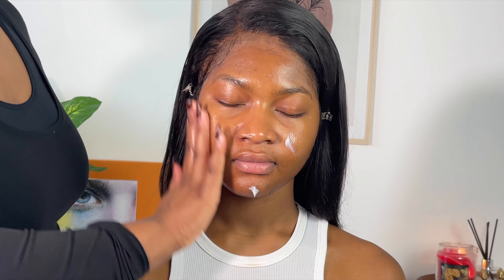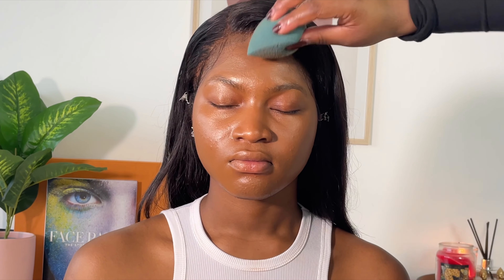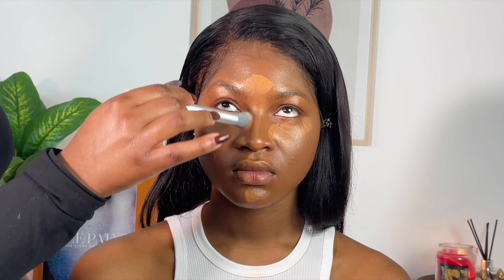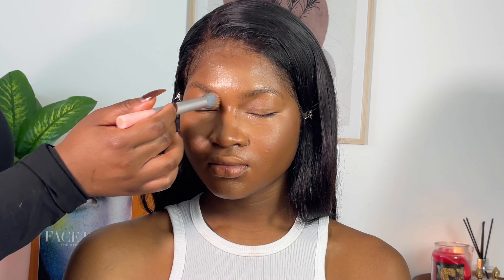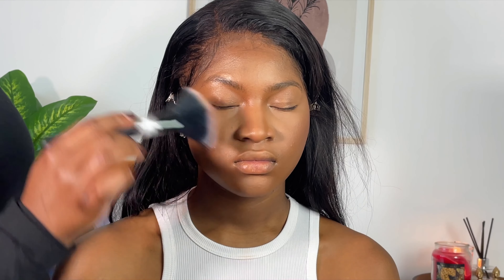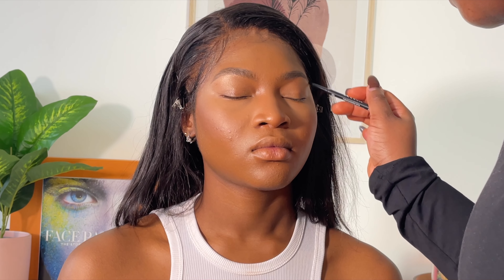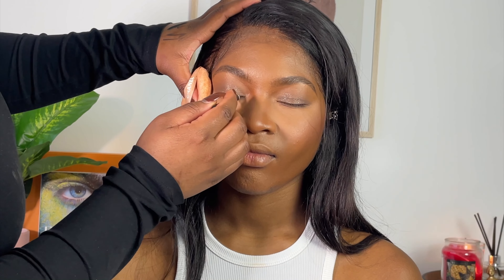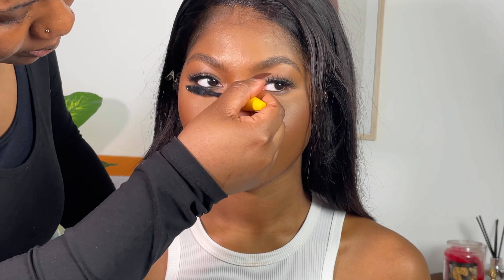NO FILTER SIMPLE GLOWY MAKEUP LOOK BOLD RED LIP AND OMBRE BLUSH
Hey guys WATCH IN 4K oK! In this video, I'm doing a very simple glowy makeup look that can be easily recreated with a few easy steps.

Products used
Dr Jart Ceramidin Liquid Toner
Peter Roth Thomas Water Drench hydrating cream
NARS Tinted glow booster Barbuda
NARS Natural Radiant Foundation Macao
Fenty Beauty Sun Stalk'r Thick Mint
Morphe Glamabronzer Leader
Kiko Milano Instant Colour Liquid Lipstick Rosy Brown
Fenty Beauty Cheeks out Daiquiri Dip
Pat McGrath Skin Fetish Paradise Venus
Mac Mineralise Skinfinish Dark Deep
Pat Mcgrath Mothership V Bronze Seduction Gilty Pleasures
Pat McGrath Luxetrance Lipstick Sedition

Filmed on iPhone 12Pro, edited with Final Cut Pro